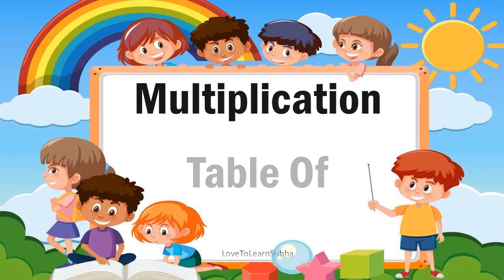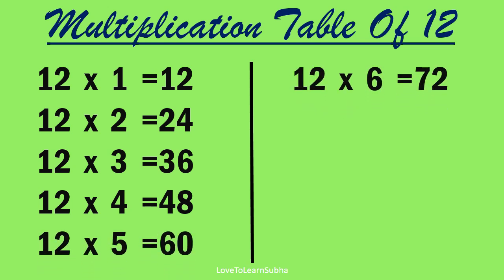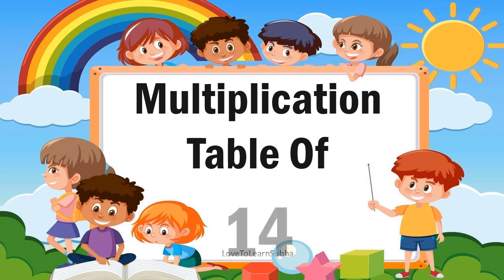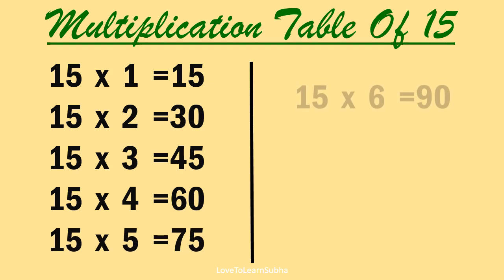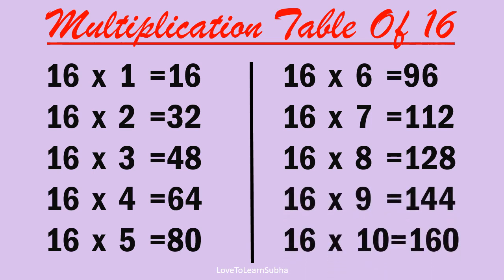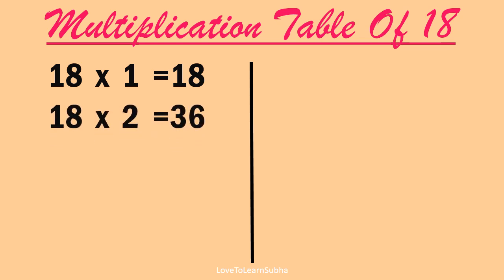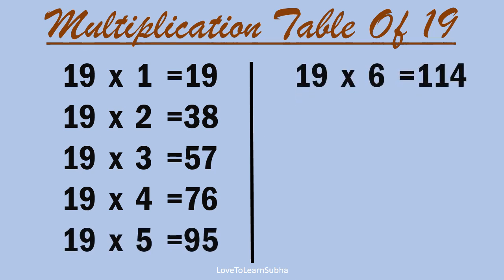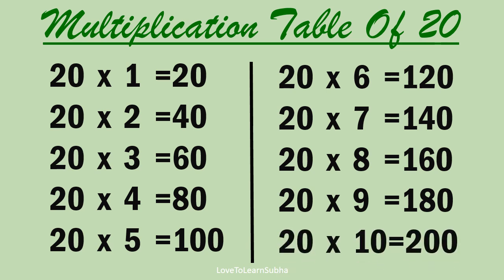Multiplication Table Of 11 To 20|Maths Tables |Times Table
Multiplication Table Of 11 To 20|Table Of 11 To 20|Maths Tables |Multiplication Tables |Times Table |11 Se 20 Tak Pahada |Pahada

multiplication table of 11 and 12

multiplication table of 12 and 13
multiplication table of 12 13 14

learn multiplication
learn multiplication table of 12 to 20
maths tables

table of 12 13 14 and 15
multiplication table 11 to 20 song
multiplication table 11 12 13
multiplication table wheel 11 to 20
multiply table 11 to 20

11 se 20 tak table
11 se 20 tak pahada
11 se lekar 20 tak pahade
11 se 15 tak table
11 se 15 tak pahade
11 se 20 table
11 se 20 tak ka pahada